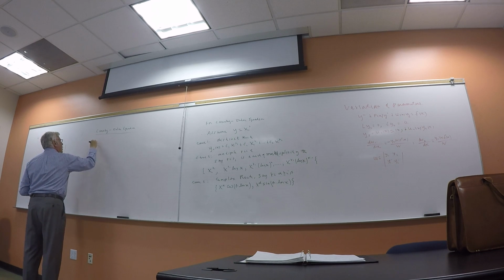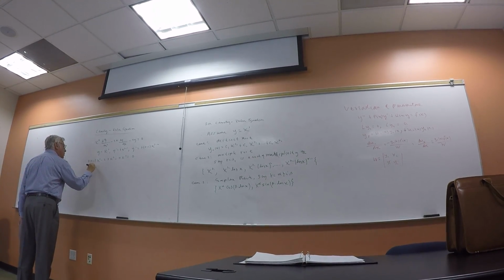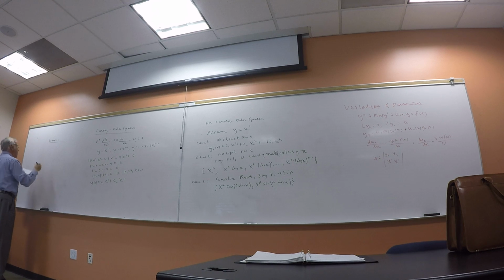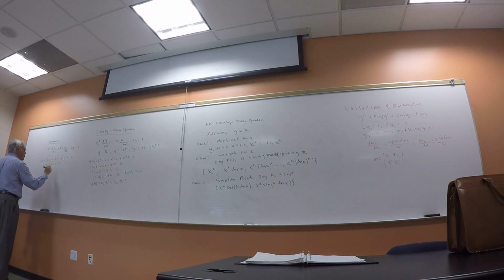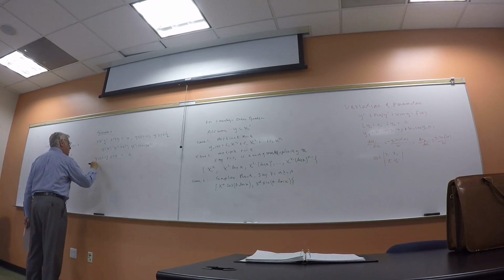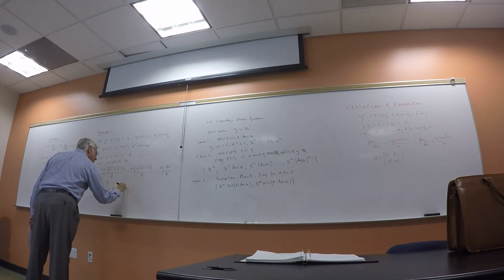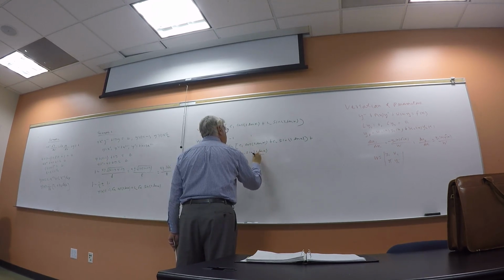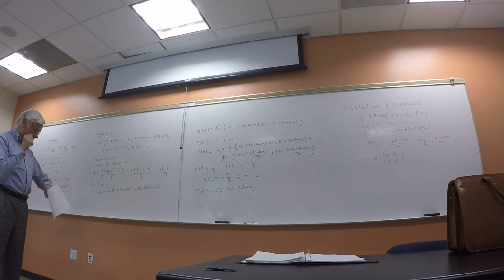Diff EQ, Apr 5, Part 4